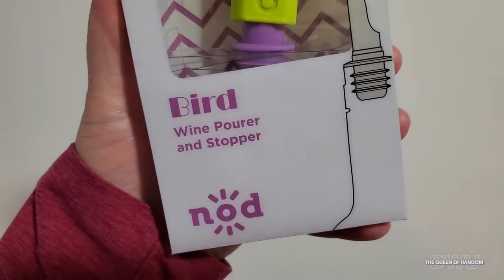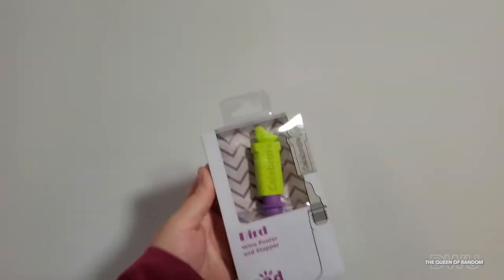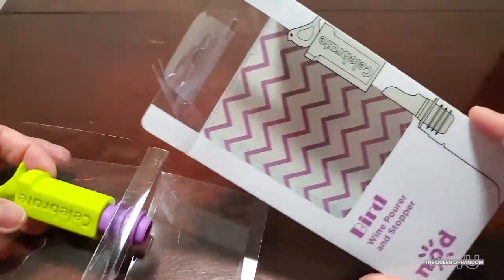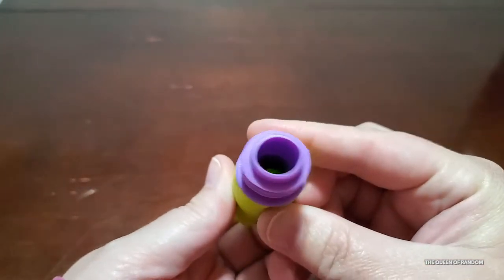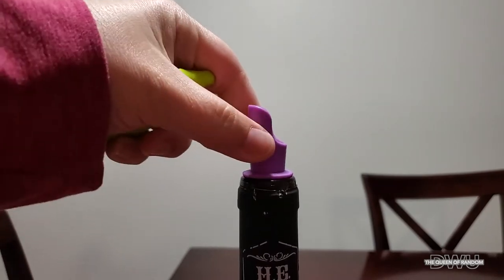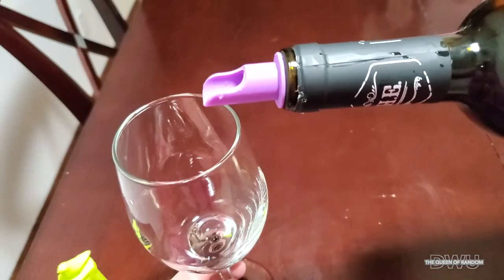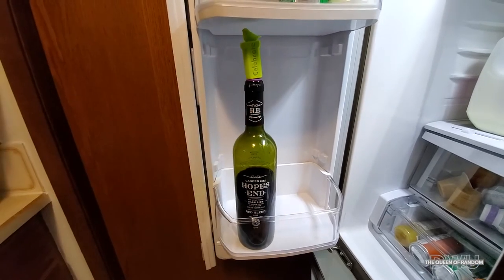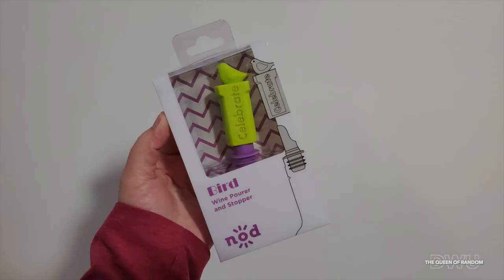Best Wine Cork I have bought!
I found this so handy, save your wine for later!!! If your not into drinking the whole bottle alone cork it.

Bird Cork
Banana stopper
Red Wine Glasses